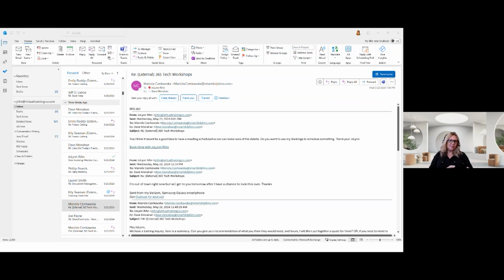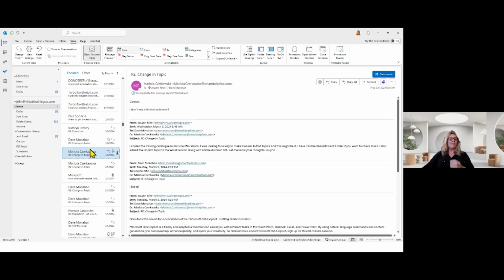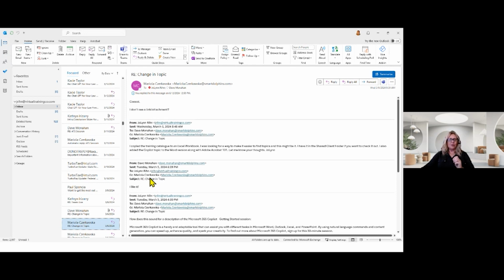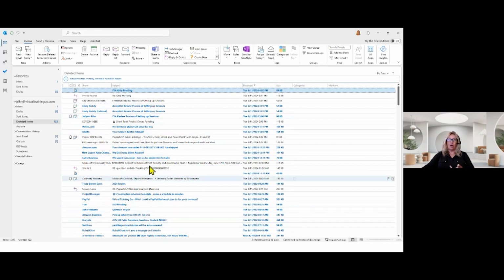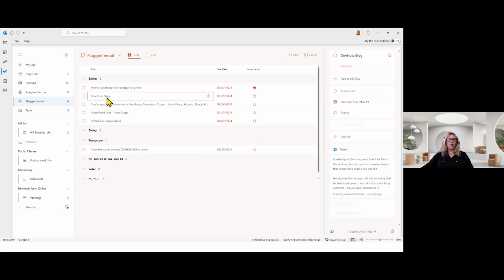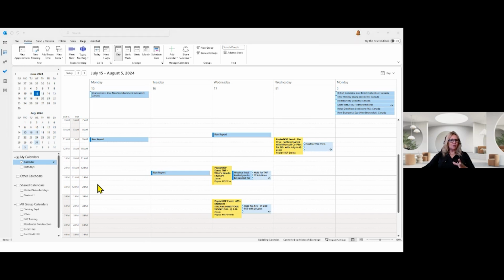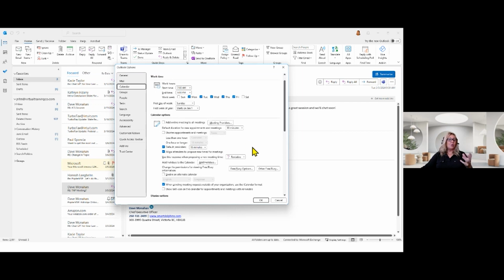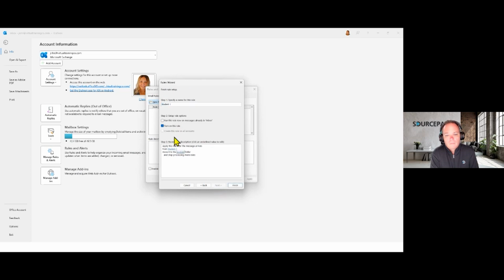Microsoft Outlook, Beyond the Basics | A Sourcepass Learning Series Webinar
In this Sourcepass Learning Series webinar, our Microsoft experts teach you how to take your Microsoft Outlook skills to the next level.

00:01 - Introduction and Overview
04:01 - Customizing Views and Columns
08:59 - Managing Emails Efficiently
14:17 - Advanced Features
22:00 - Cleaning Up Conversations
30:21 - Templates, Automated Tasks, Pre-Filled Messaging
33:02 - Flag Messages, Customize Reminders, Set Due Dates
36:10 - Outlook Rules, Automations, Conditions
40:11 - Calendar Shortcuts
47:03 - Managing Contacts

🔵 ABOUT SOURCEPASS:

Businesses are often held back by lackluster technology vendors that leave them underserved and overcharged for IT services. An opportunity existed for innovation through leveraging Software-as-a-Service (SaaS) technologies such as Artificial Intelligence (AI) and Robotic Process Automation (RPA) married with premier managed services to provide a revolutionary client experience. As a result, Sourcepass was born. The vision of Sourcepass is to provide businesses of all sizes with a technology experience that elevates their company.

Sourcepass aims to be different. It is owned and operated by technology, security, and managed services experts who are passionate about delivering an IT experience that clients love.